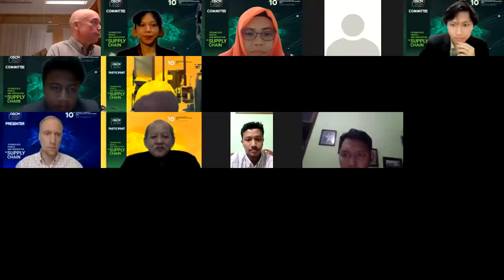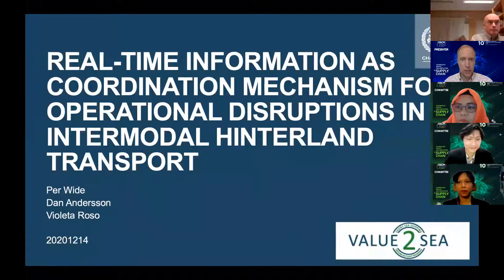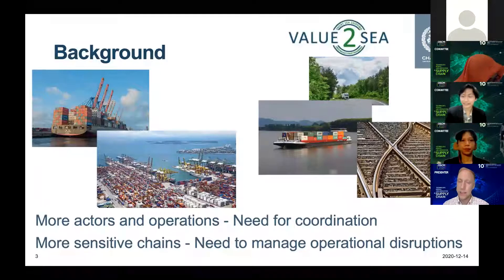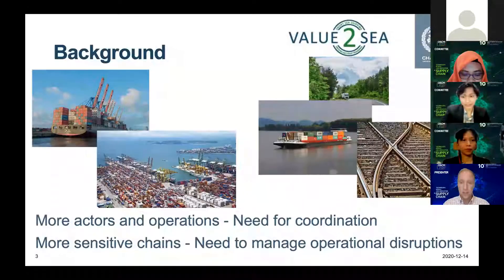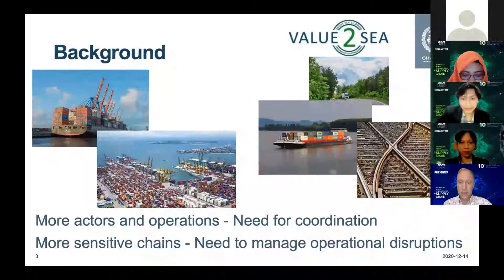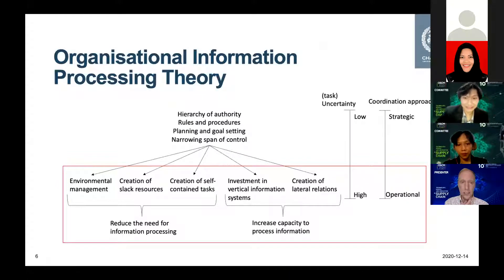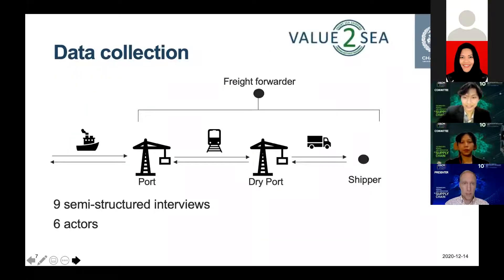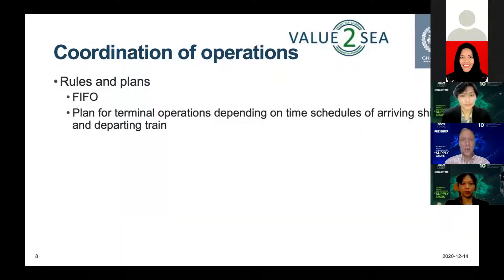Supply Chain Technology: REAL-TIME INFORMATION AS COORDINATION MECHANISM FOR OPERATIONAL DISRUPTIONS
[OSCM 2020 - Parallel Session II Room 3]
OSCM ID 47

REAL-TIME INFORMATION AS COORDINATION MECHANISM FOR OPERATIONAL DISRUPTIONS IN INTERMODAL HINTERLAND TRANSPORT

Presenter:
Per Wide

Authors:
• Per Wide, Chalmers University of Technology, Sweden
• Violeta Roso, Chalmers University of Technology, Sweden
• Dan Andersson, Chalmers University of Technology, Sweden

Chair:
Prof. Per Engelseth, University of Tromsø, Norway